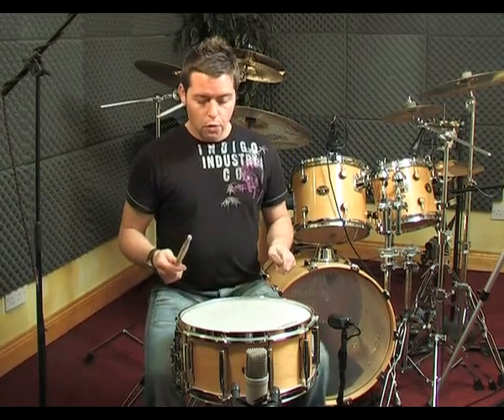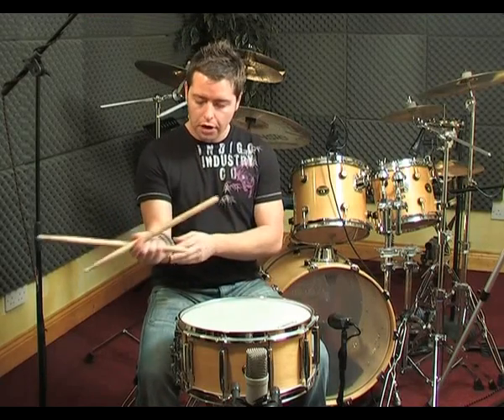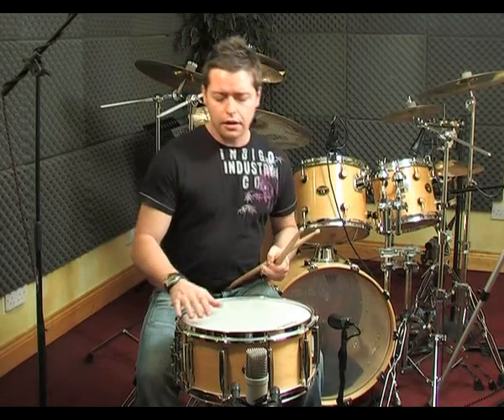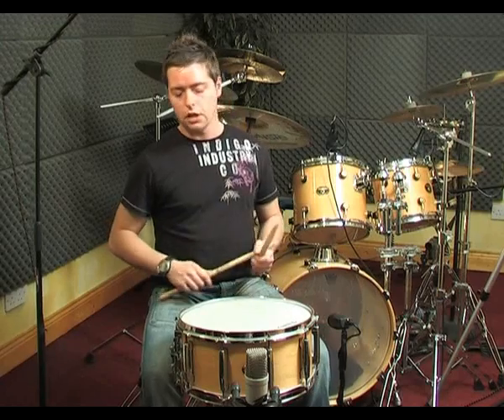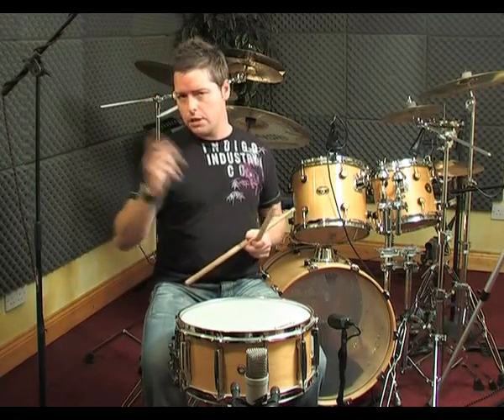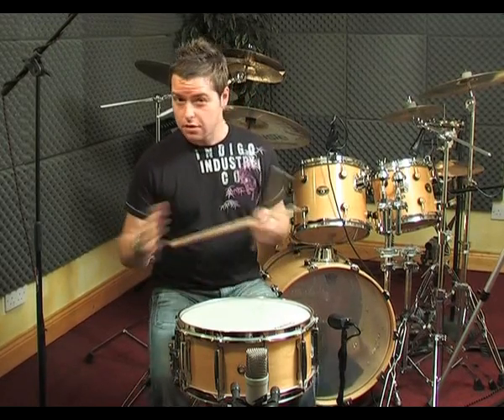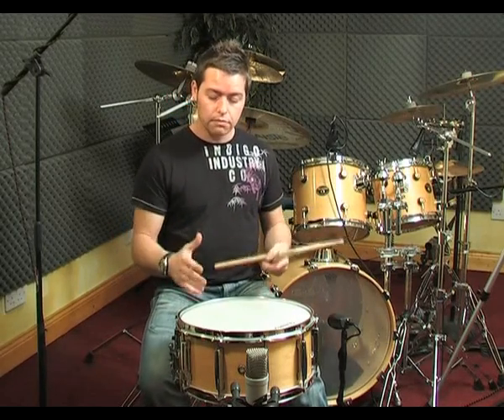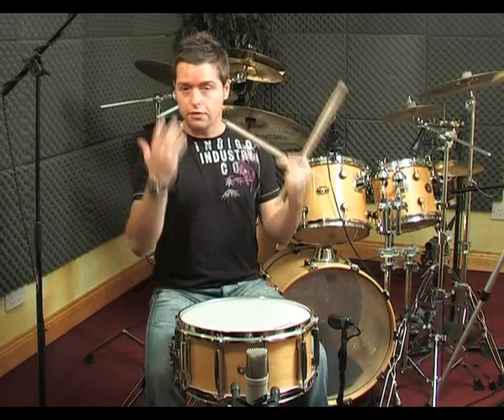Stick Rebound for speed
How to get the stick to rebound and use gravity to help in your rudiments.